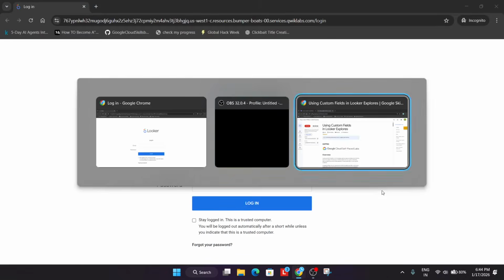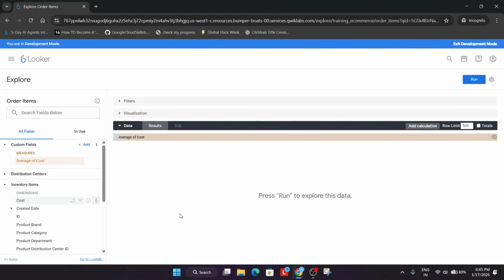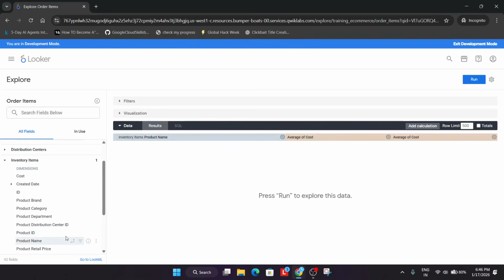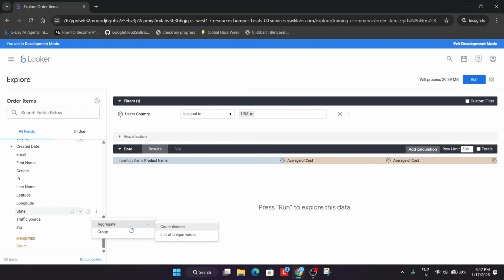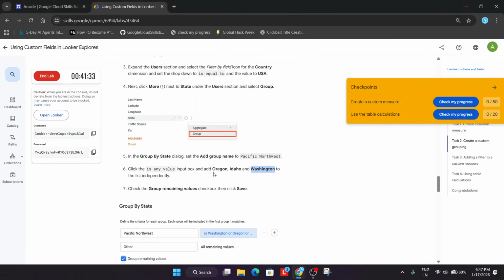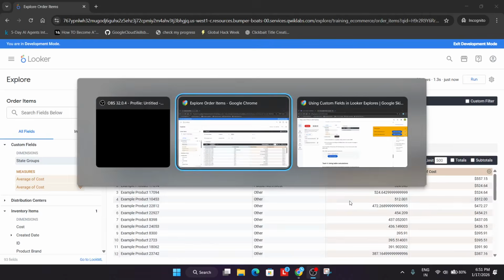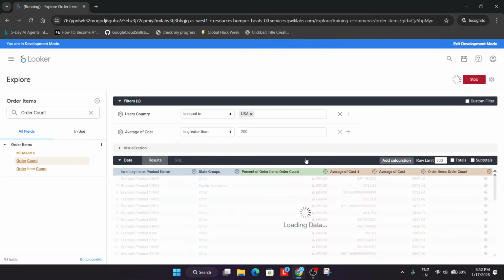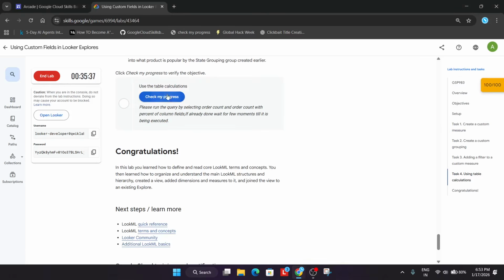Using Custom Fields in Looker Explores | JAN 2026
🔍 Common Queries
qwiklabs
arcade facilitator